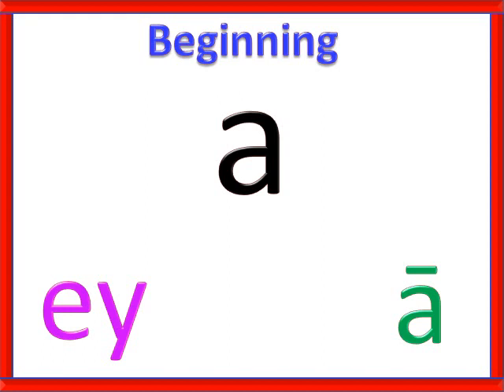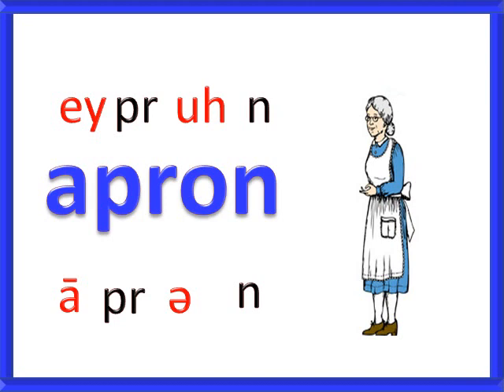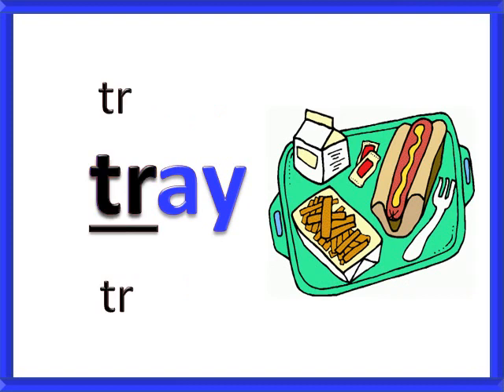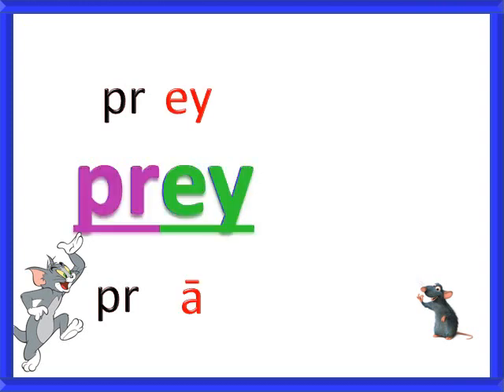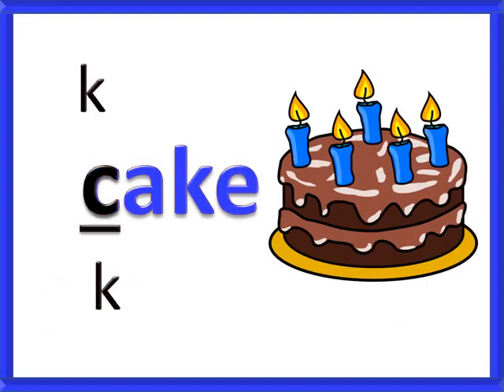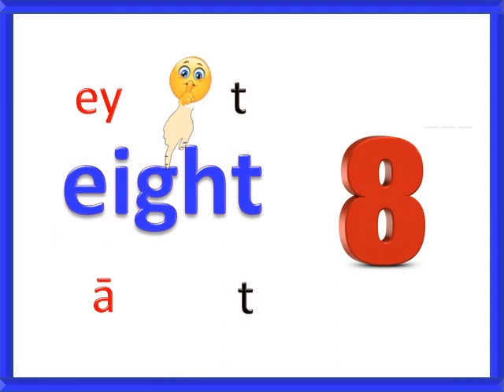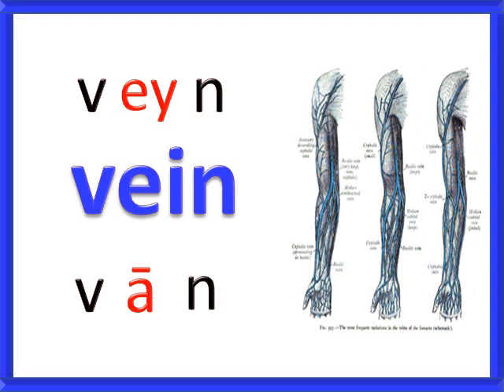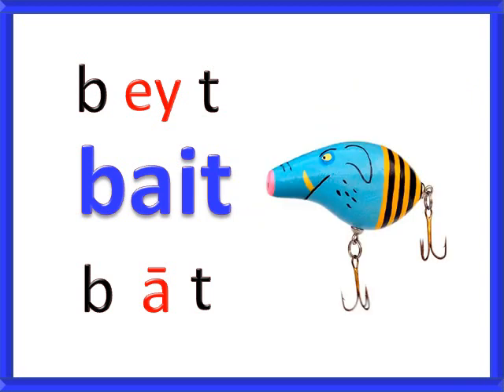The ( ā - ey ) Sound